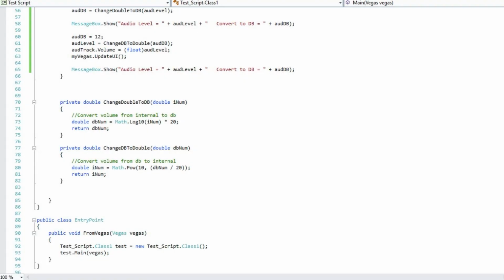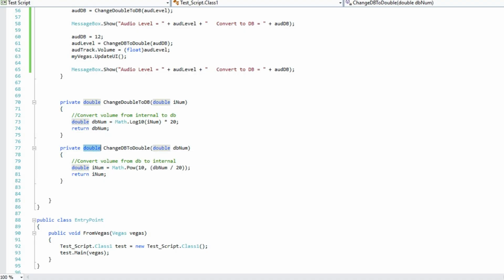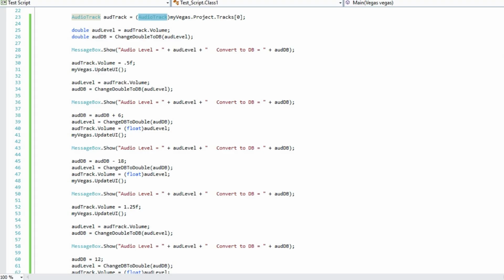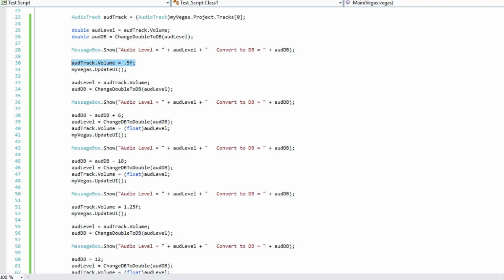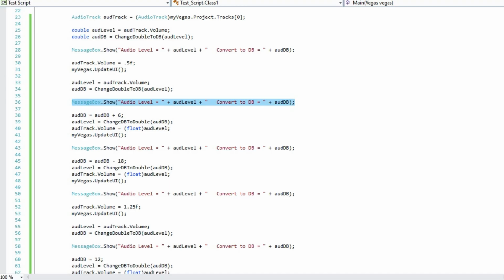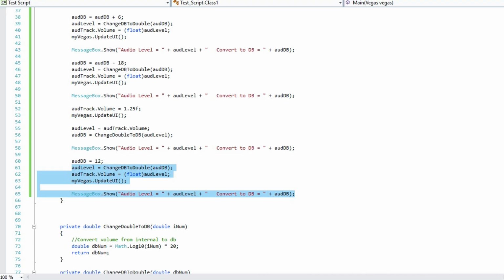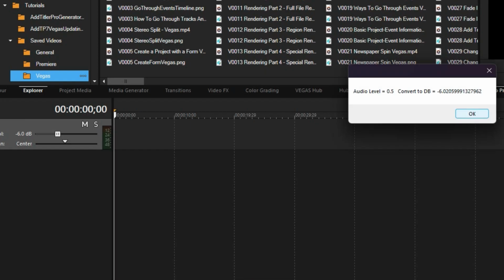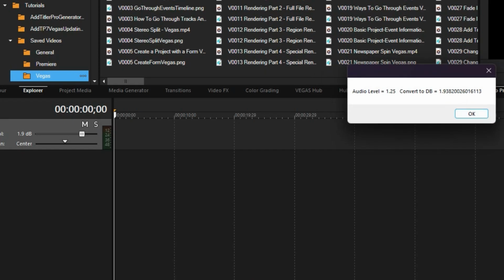Convert Audio Values between Internal Value and DB in Vegas Pro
In this tutorial we look at how VEGAS stores the volume levels as an internal value instead of as DB. To do this, we use two routines:

1. Convert from the Internal value to DB.
2. Convert from DB to the Internal value.